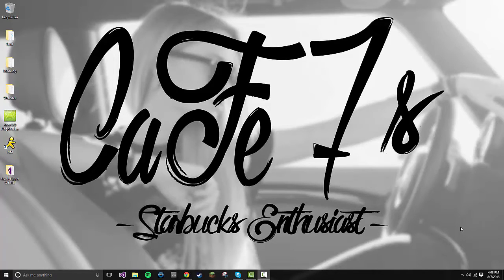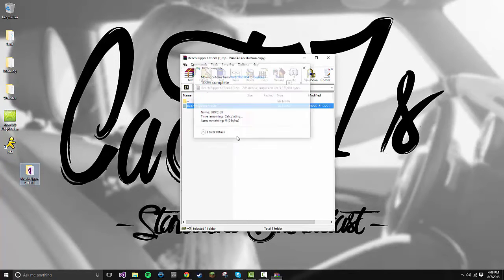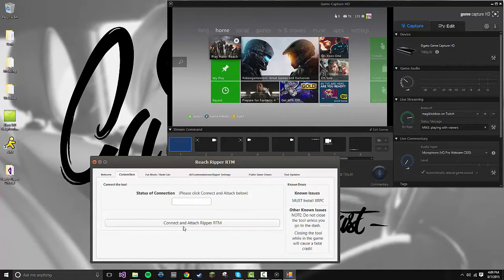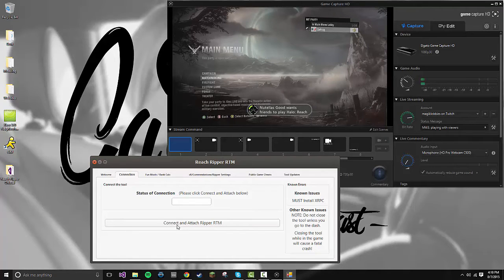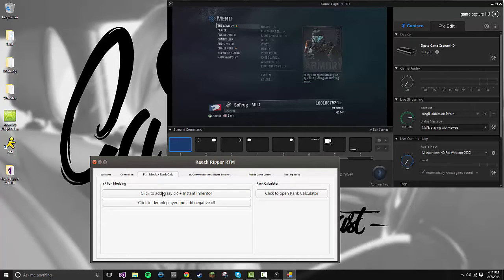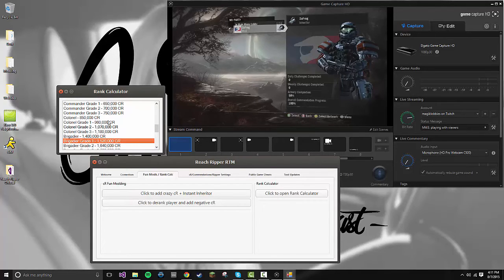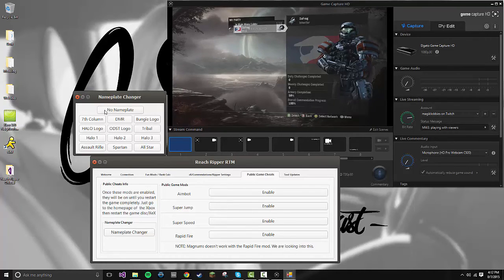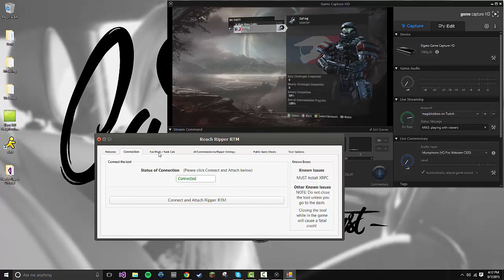Halo Reach Ripper RTM Tool Tutorial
Thanks for checking out the tutorial on how to use the Reach Ripper RTM Tool!

Songs in the video:
1. Roger Wilco - Shells
2. Trap - Vanilla